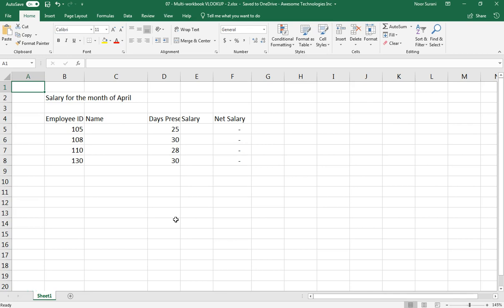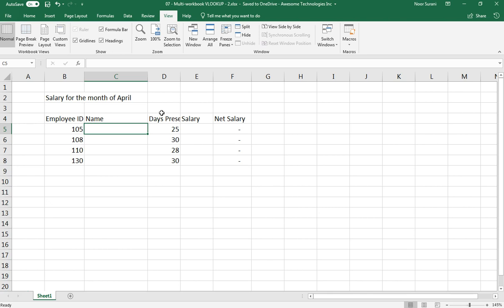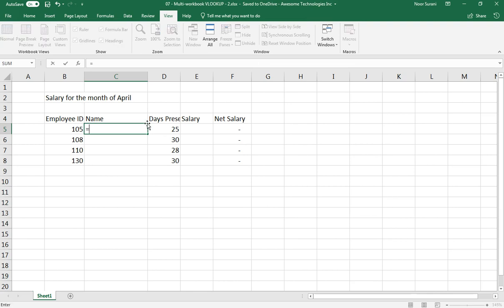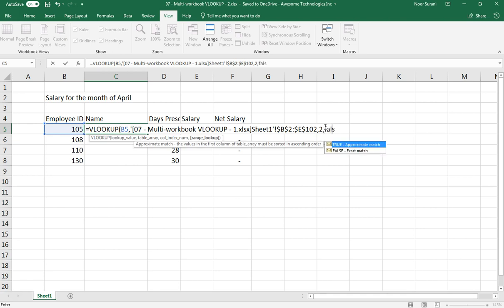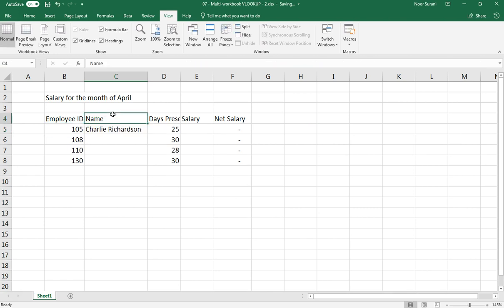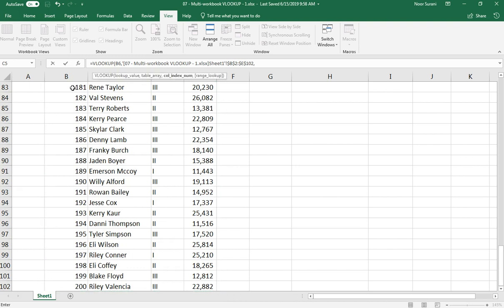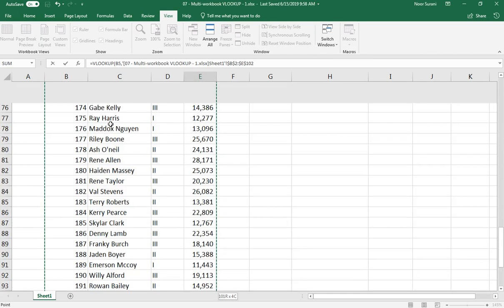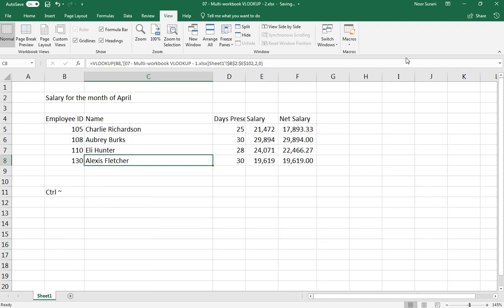07 Multi workbook VLOOKUP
This video will teach you how to use VLOOKUP in a multi-workbook environment.  This video is one of the video of this playlist, if you watch all the videos, you will be a pro in VLOOKUP Function and using this function in formulas.